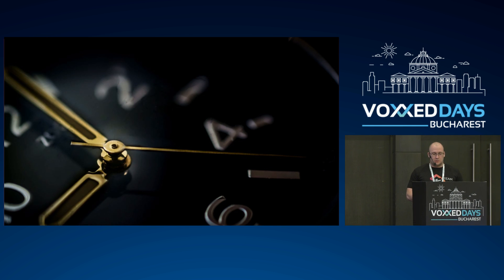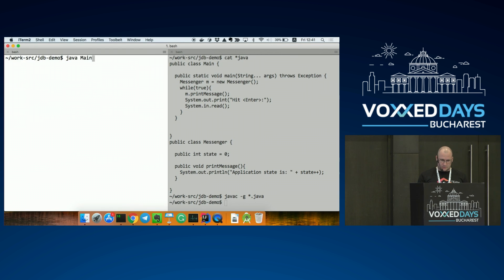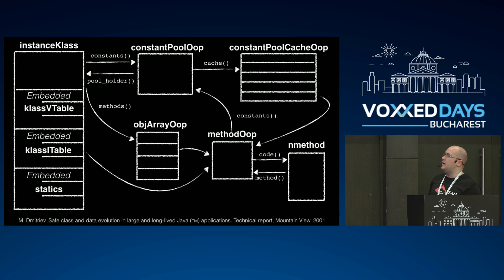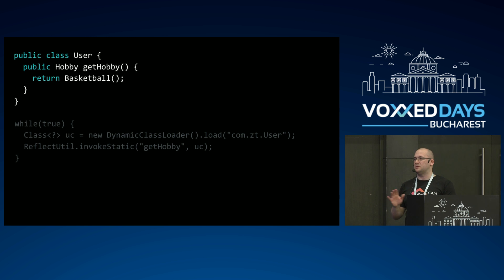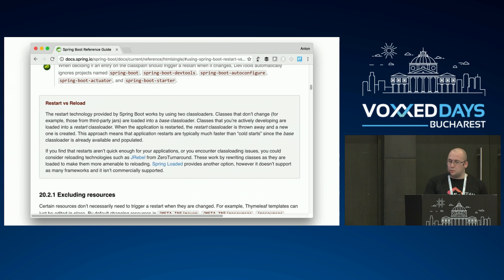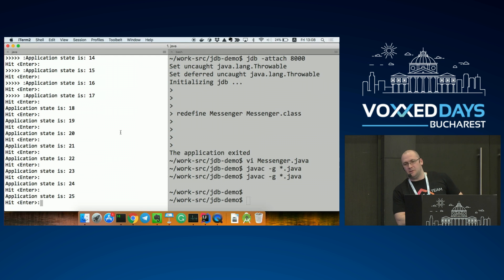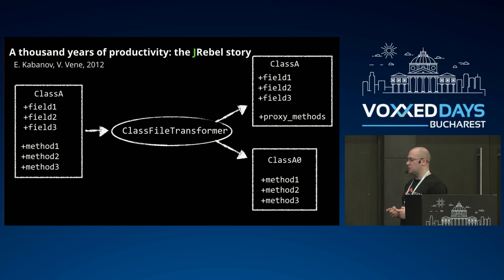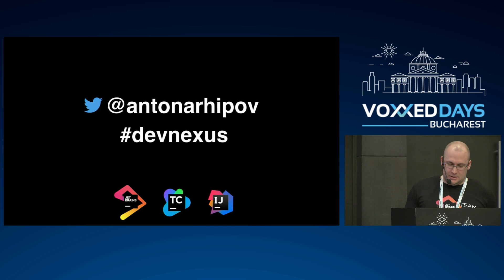The Hitchhiker’s guide to Java class reloading by Anton Arhipov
From HotSwap to agent-based reloading. In this session, we are going to take a look at the options available for Java class reloading.